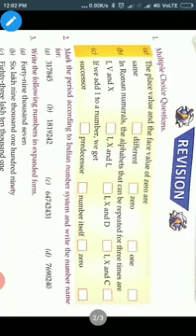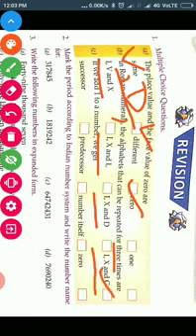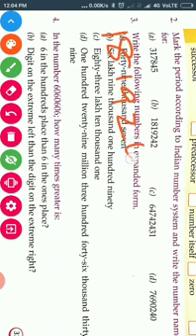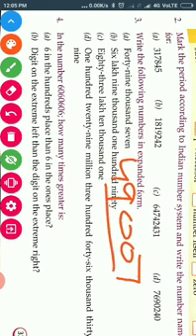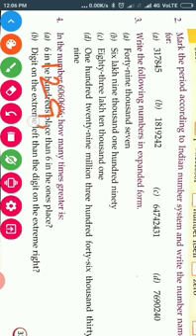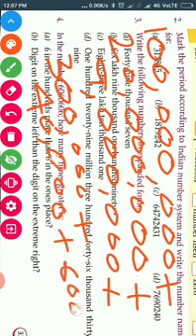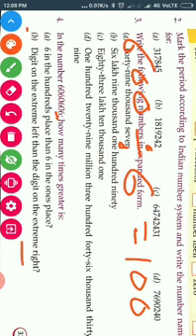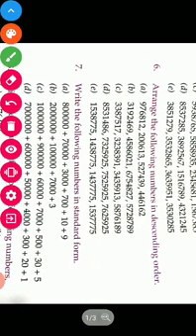5_Maths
St.Peter's School, Chitauna Kala, Malipur, Ambedkar Nagar